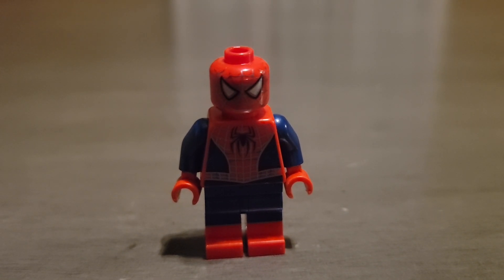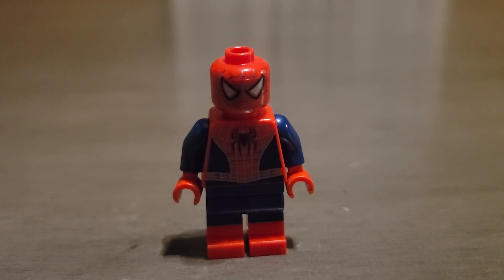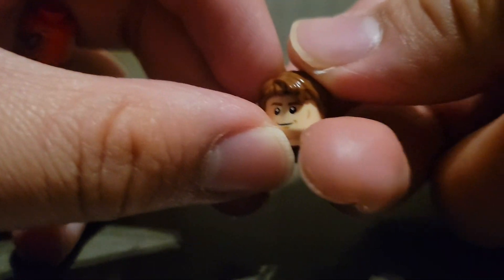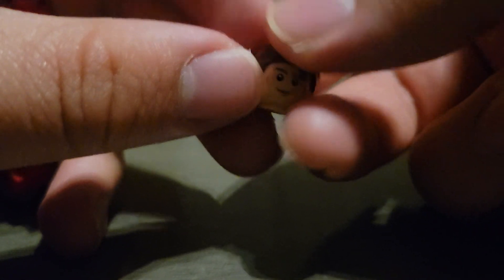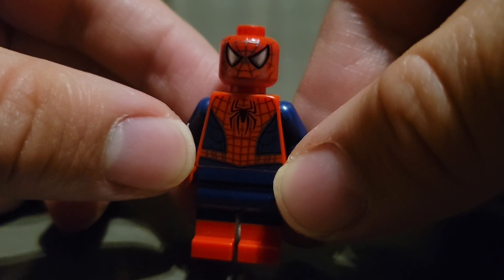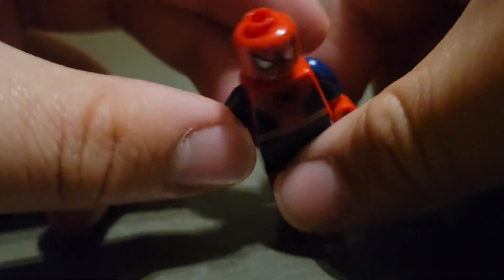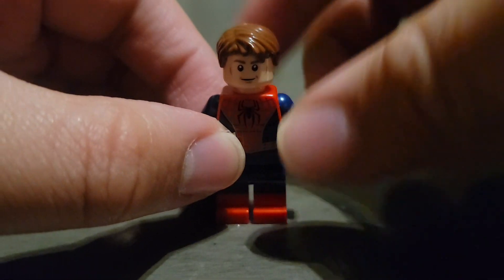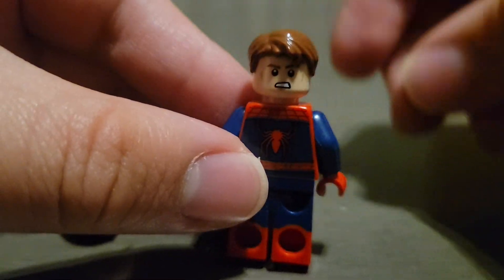Lego Friendly neighborhood Spider-Man Minifigure review